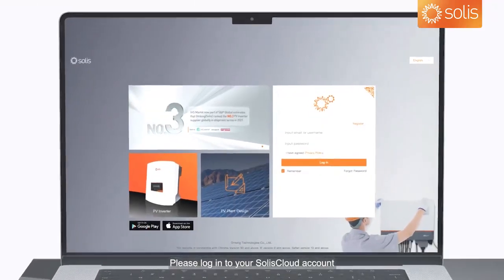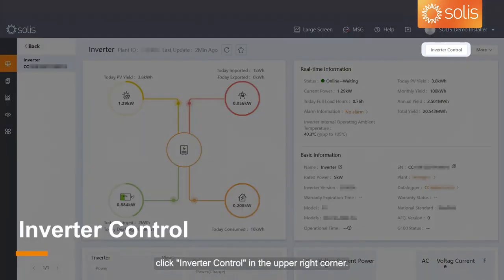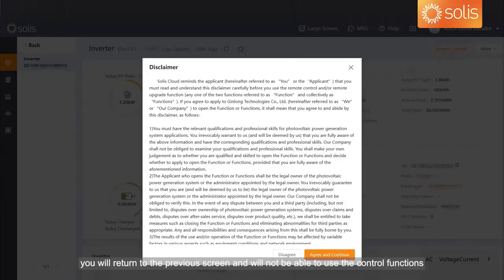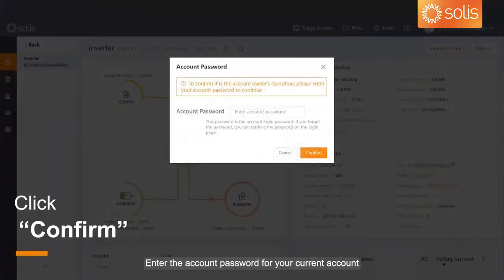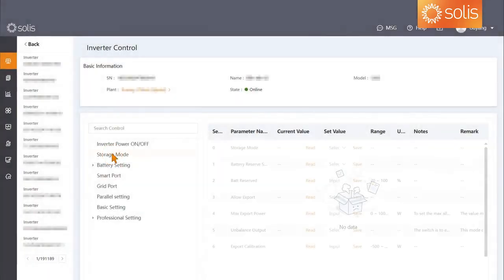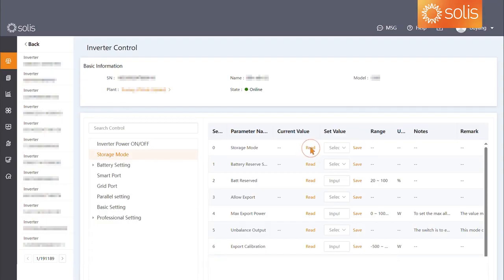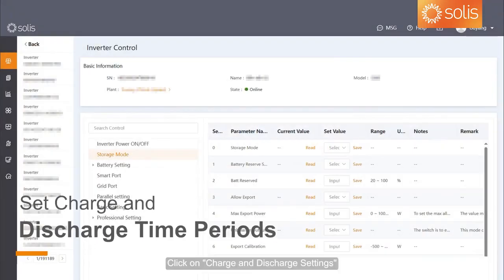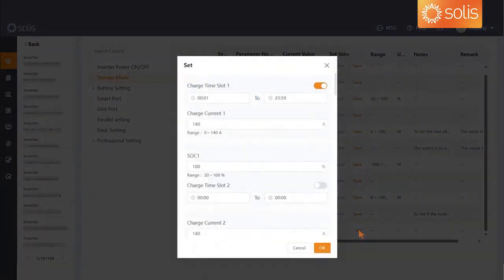Solis Cloud Web - How to Use the Remote Control Feature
Master Remote Control on Solis Cloud Web!

Welcome to the Solis Cloud operation demonstration series, where we guide you through how to use the remote control feature to manage your solar system efficiently from anywhere.

🔹 What You’ll Learn:
✅ Accessing the Remote Control Panel – Navigating Solis Cloud Web 🌍
✅ Real-Time System Adjustments – Control inverters & optimize performance ⚡
✅ Setting Operational Modes – Adjust PV and battery settings remotely 🔋
✅ Monitoring & Troubleshooting – Diagnose issues and take action instantly 🛠️
✅ Security & Authorization – Ensure safe remote access and control 🔑

With Solis Cloud Web, managing your solar energy system is easier, smarter, and more efficient than ever!

📌 Watch now and take full control of your energy system!